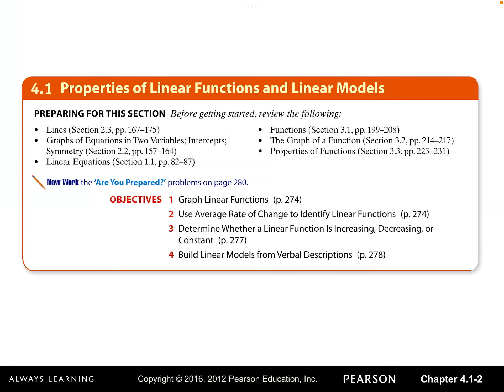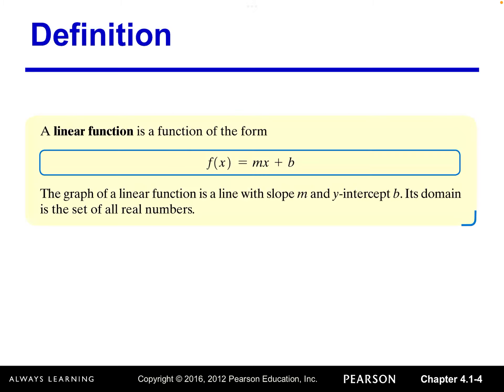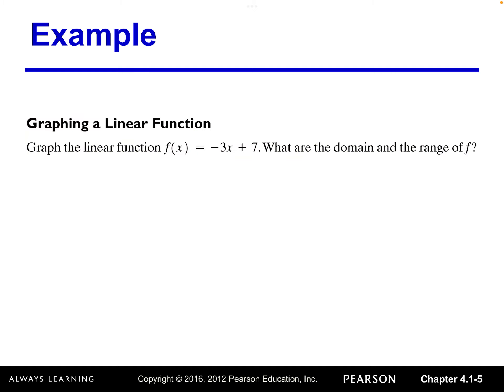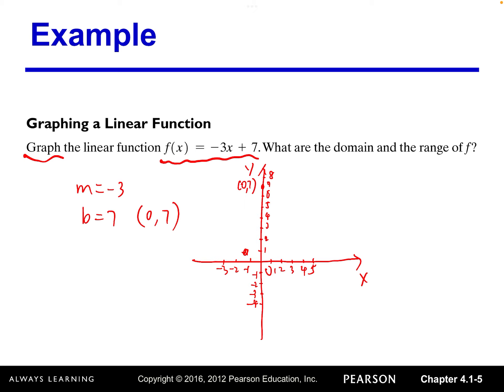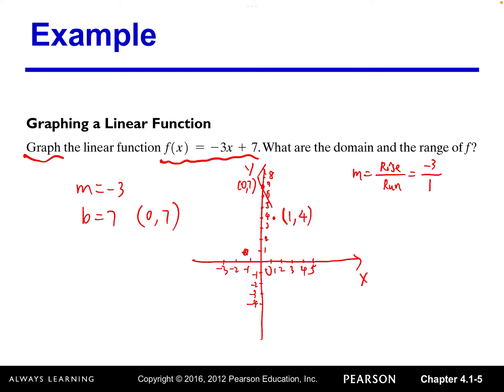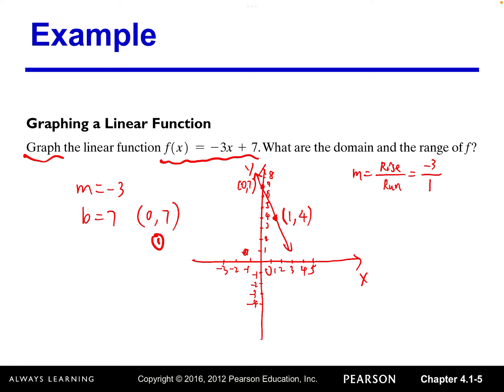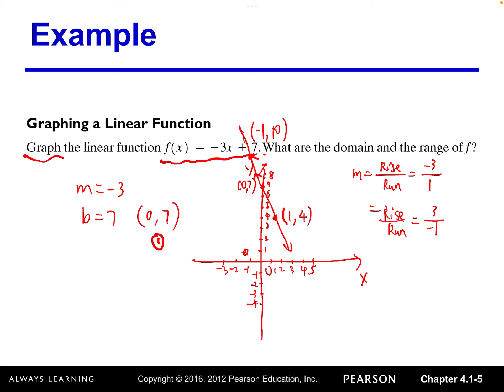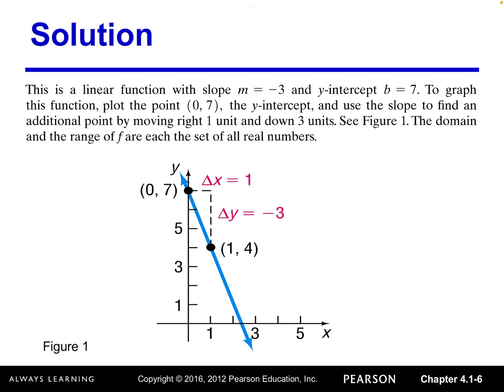4.1 Properties of Linear Functions and Linear Models Part1